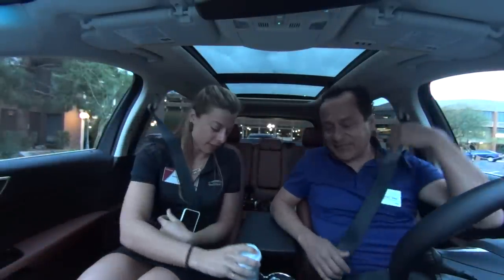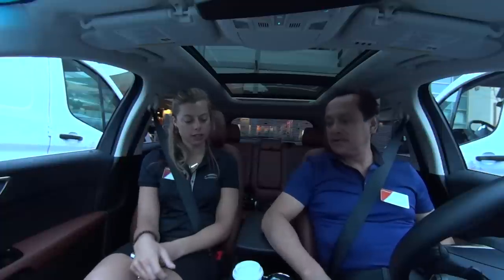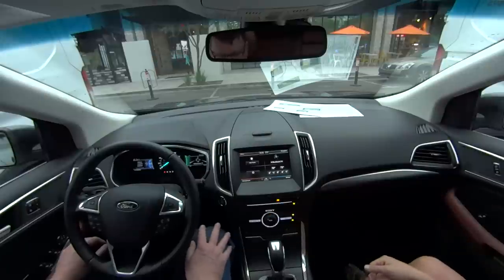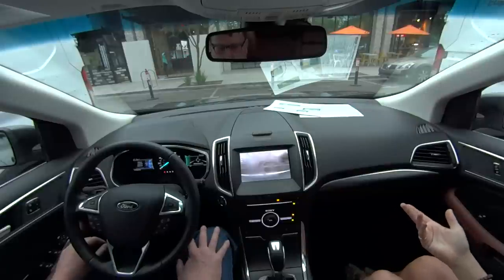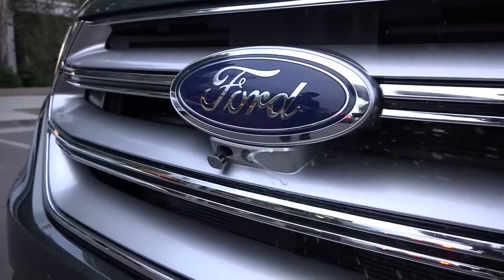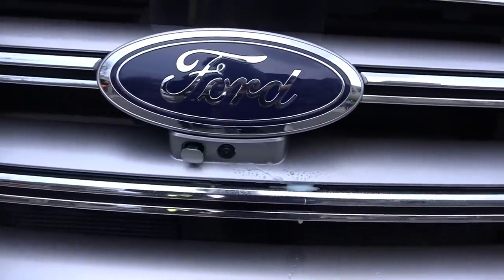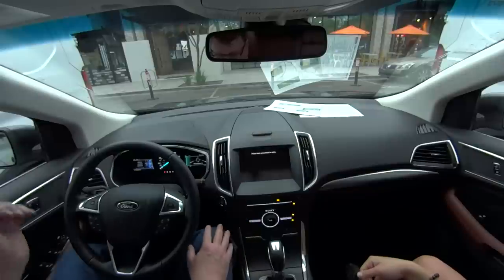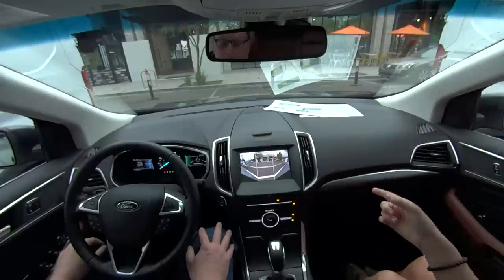2015 Ford Edge with 180 Degree Front View Camera washer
2015 Ford Edge with 180 Degree Front View Camera washer